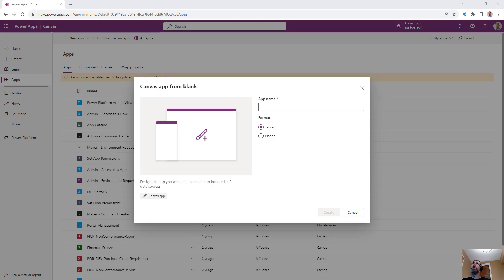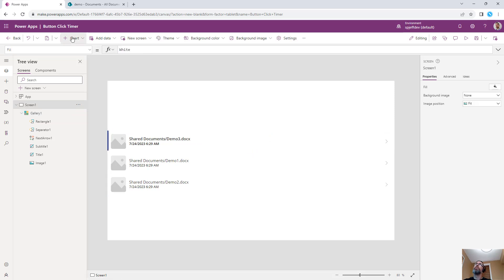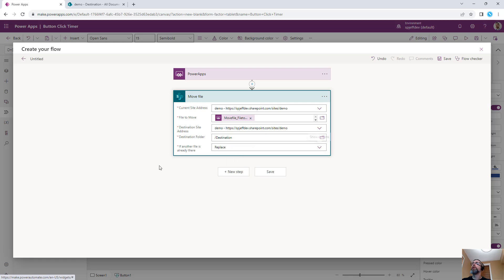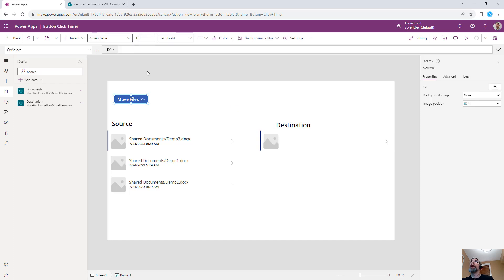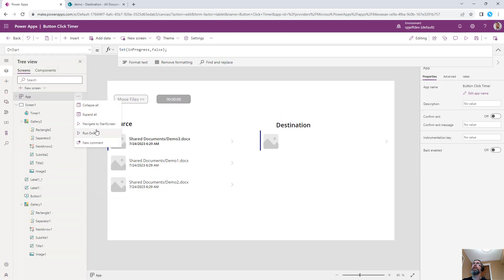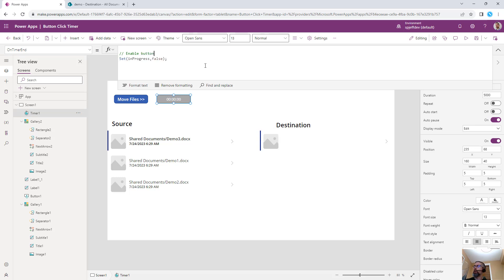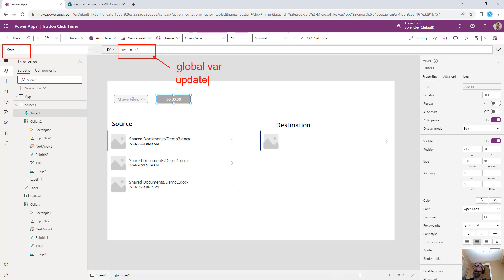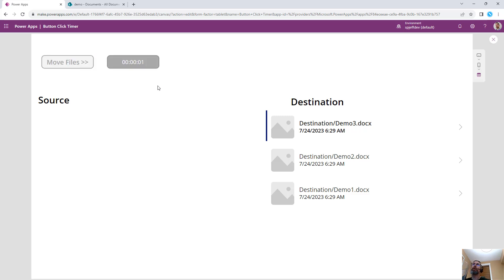PowerApps - Button Click delay run MS Flow with Timer Control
Live demo how to setup Button Click delay run MS Flow with Timer Control.   Gives ability to "refresh" data displayed after 5 seconds.   Allows MS Flow to complete heavy operations (i.e move many files) in background.

Cheers